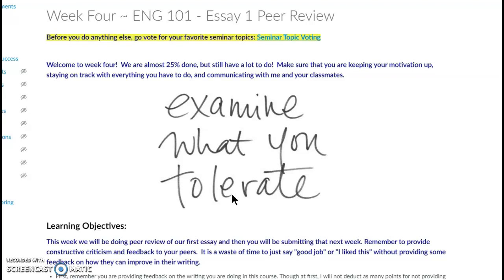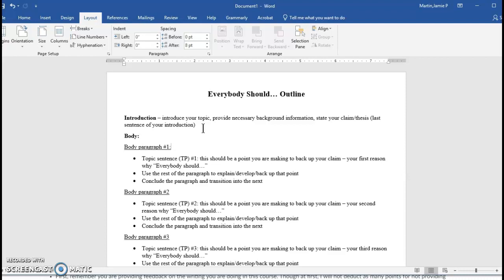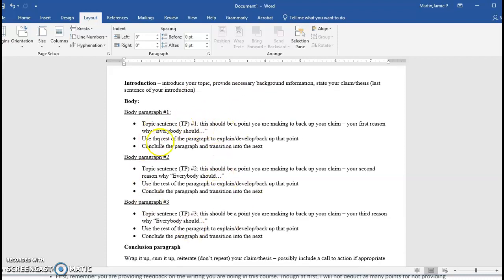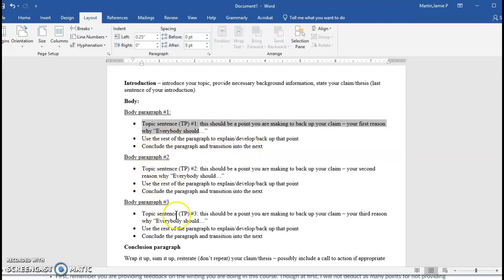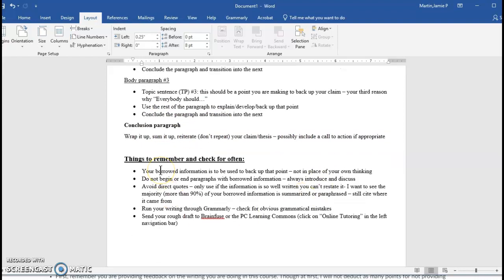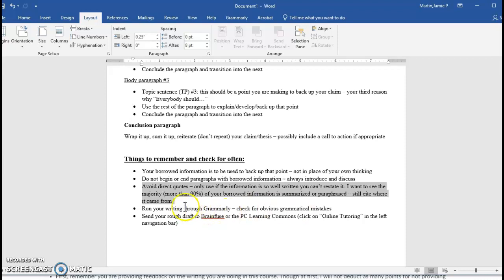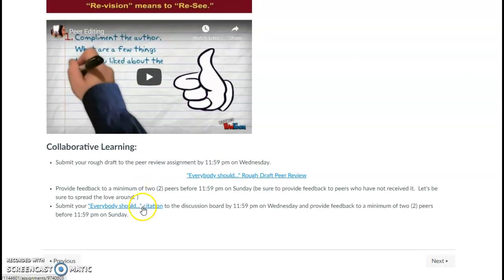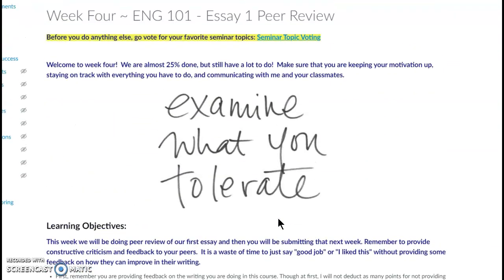ENG 101 - Week 4 - FA 2020